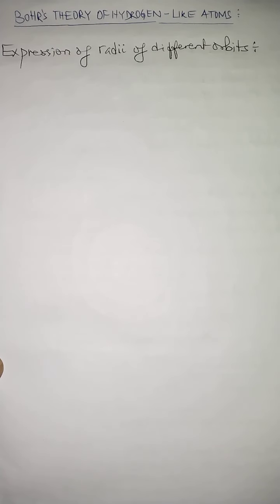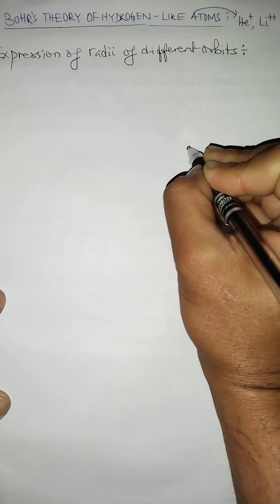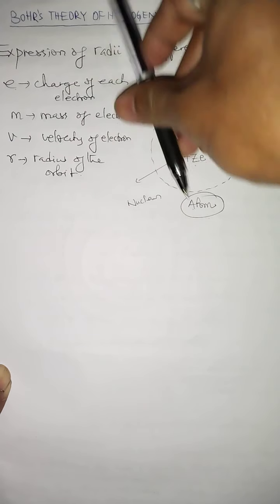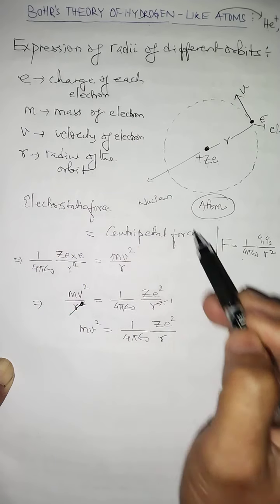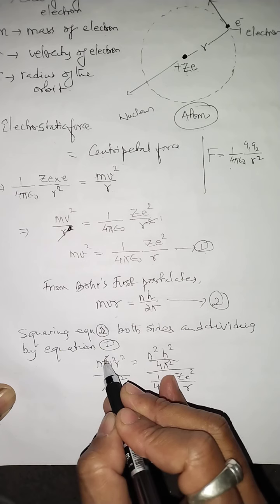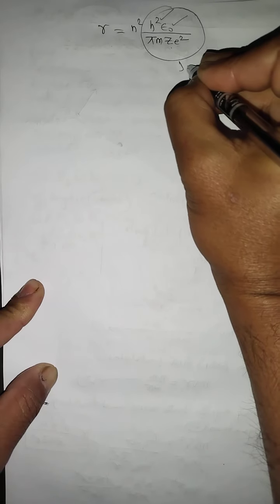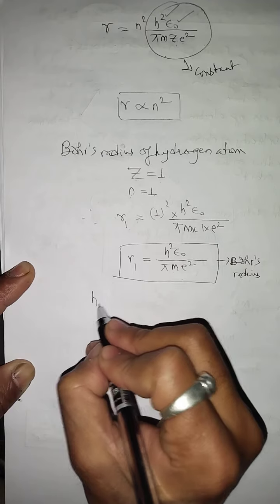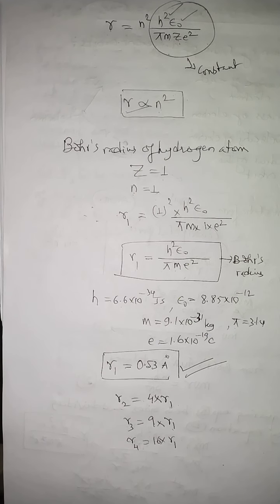Video 5, Expression of radii of different orbits, Chapter-Atom & origin of spectra,Unit-8,CL-XII Sc